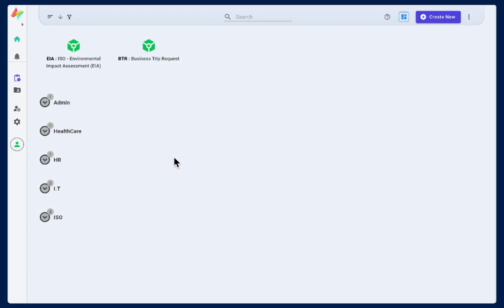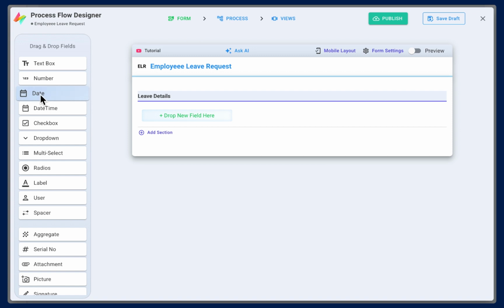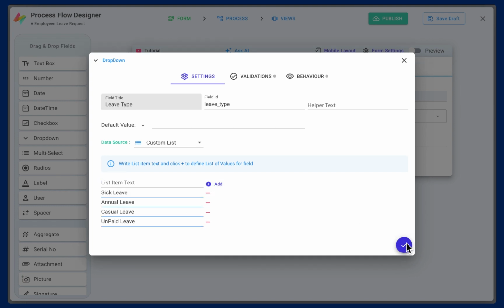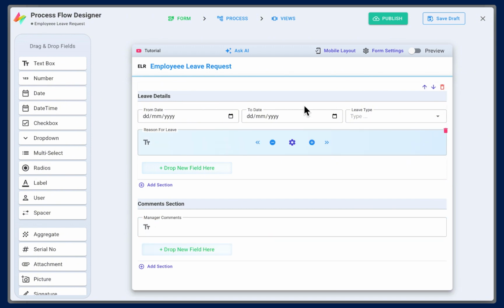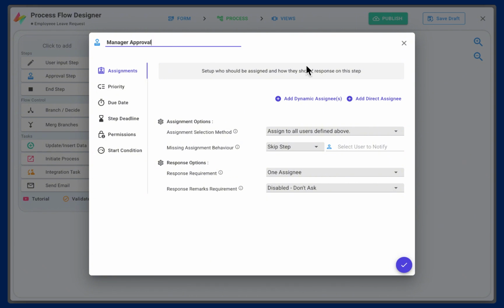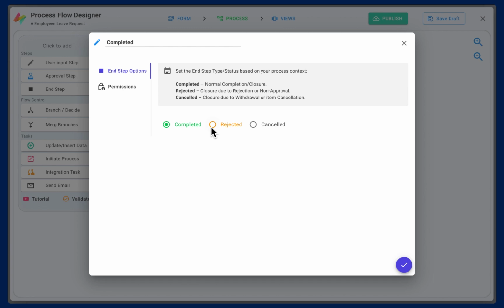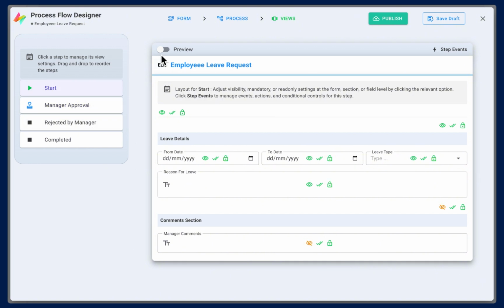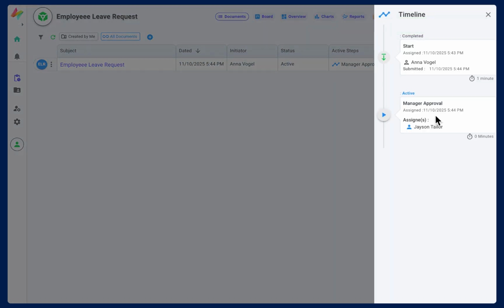NileDesk Tutorial: Create a Basic Employee Leave Request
Explore tutorial to design a basic employee leave request form using NileDesk's low-code development. Follow step-by-step guidance to streamline leave requests with simplicity and efficiency.

for more details.